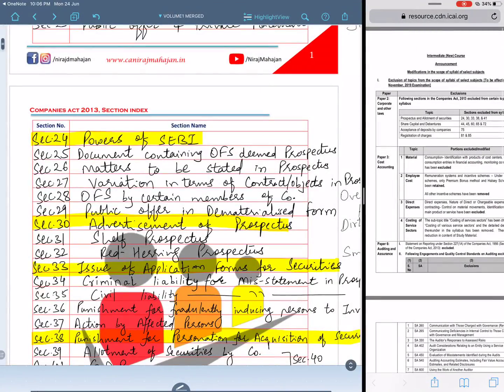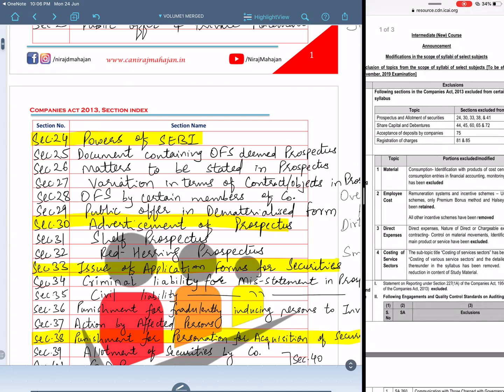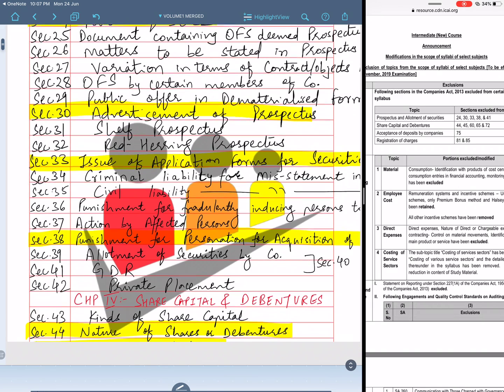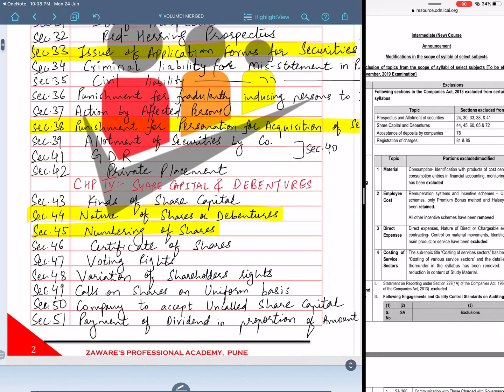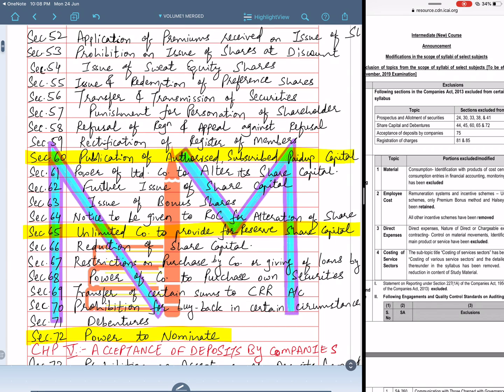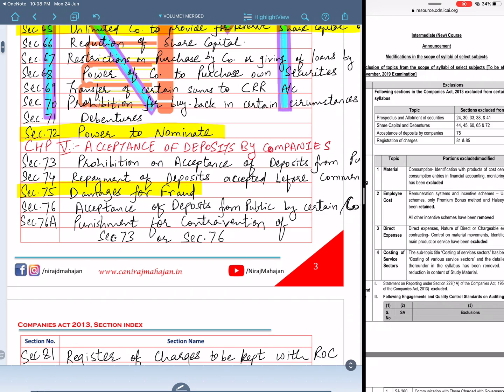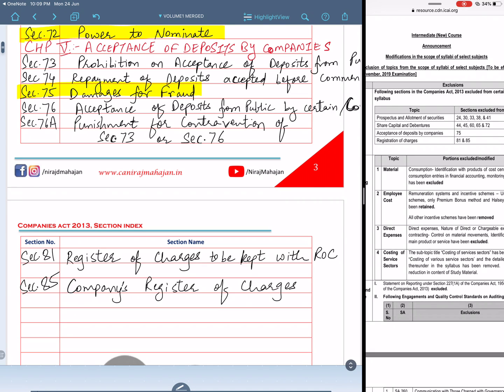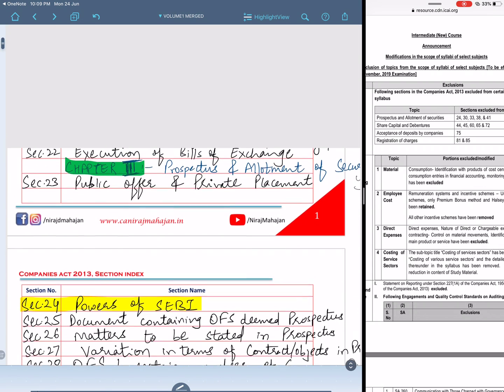Changes in CA INTER LAW SYLLABUS FROM NOV 2019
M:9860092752